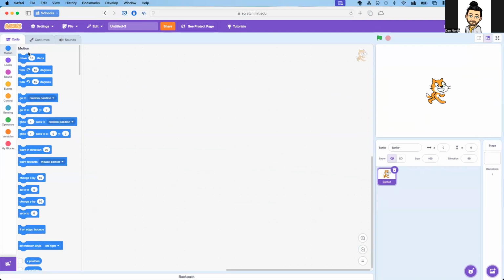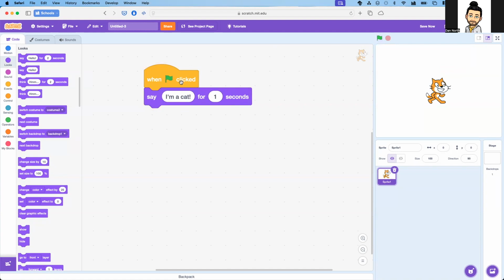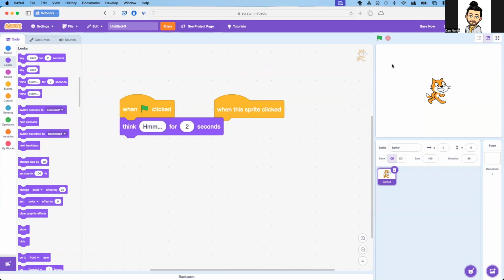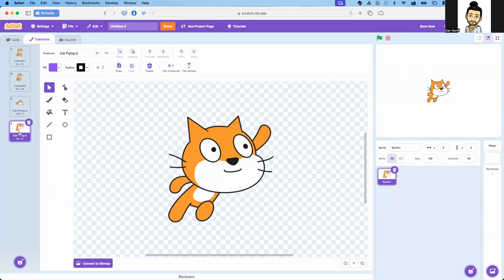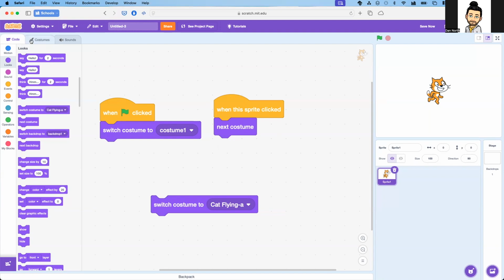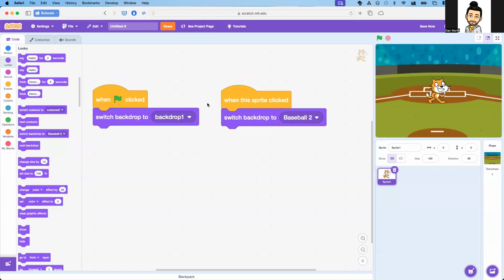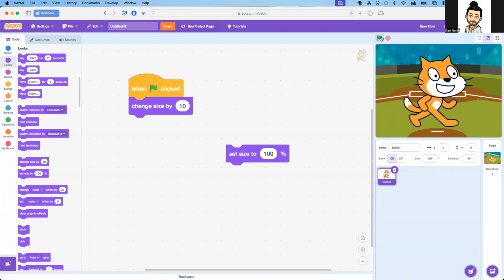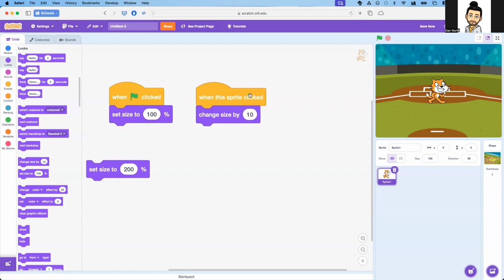Scratch Tutorial - Looks Blocks Part 1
A tutorial to the Looks blocks in Scratch.

Organised by Eryl Jones (Advisory Teacher For The Development Of Digital Learning at Ceredigion County Council) and Rob Walters (Digital Lead at Powys County Council). Delivered by Dan North (Delivery Officer at Technocamps Swansea).